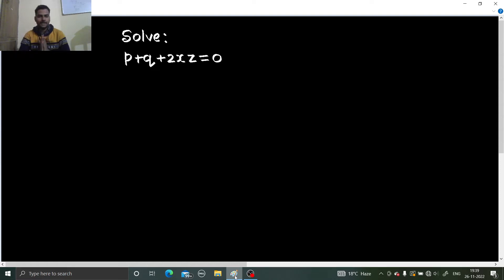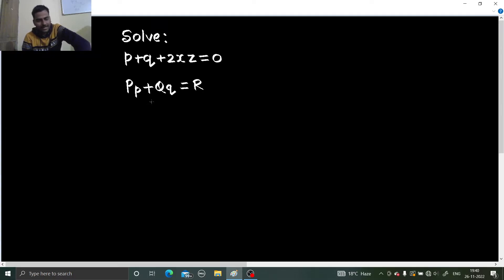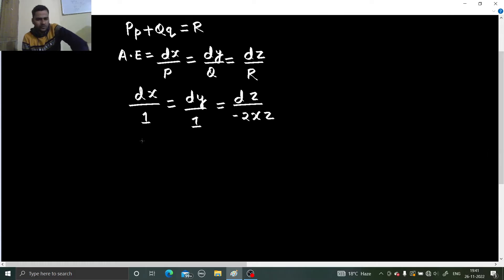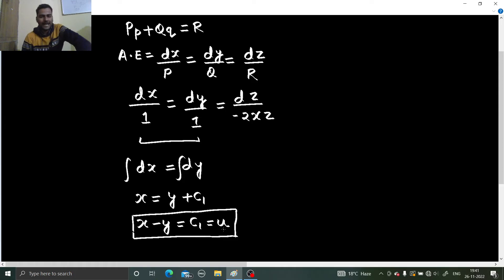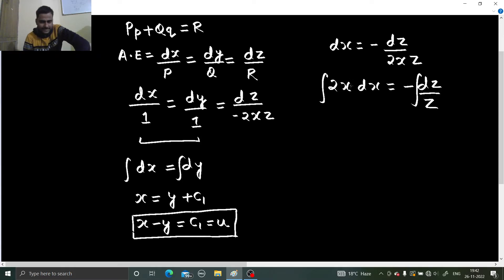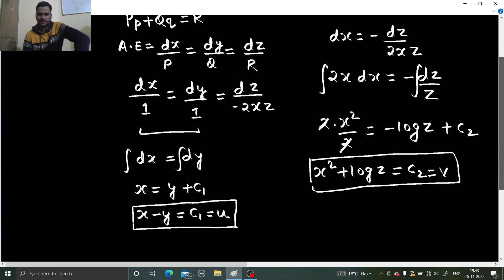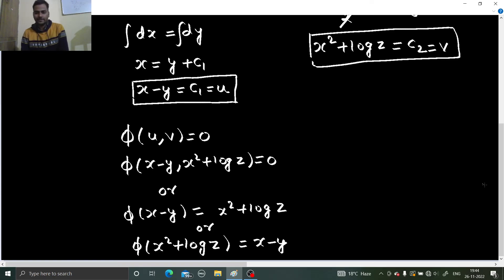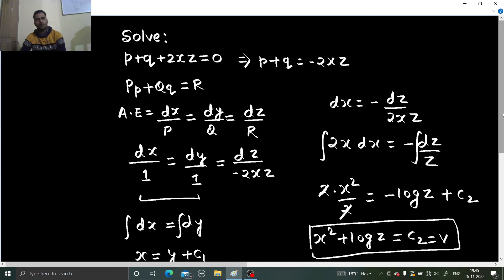Solve: p+q+2xz= 0 | Lagrange's Method of grouping